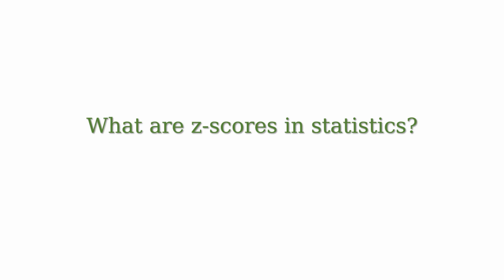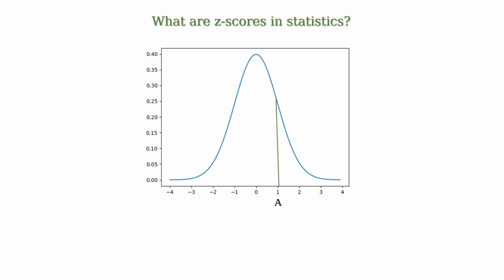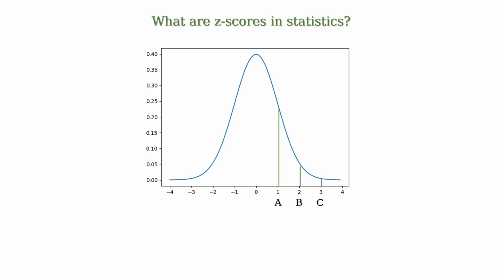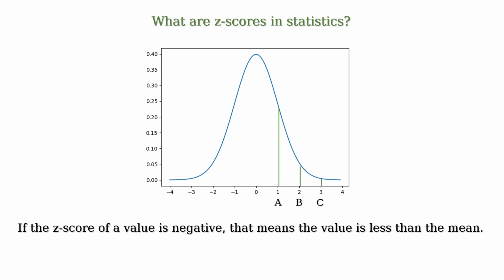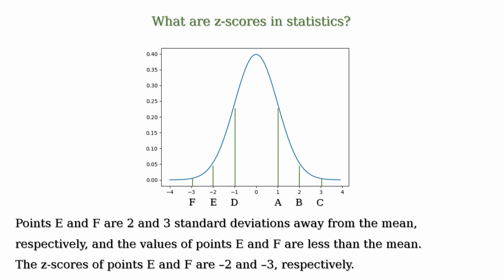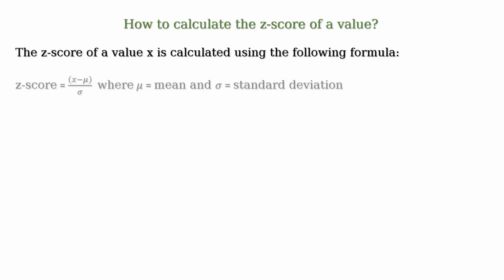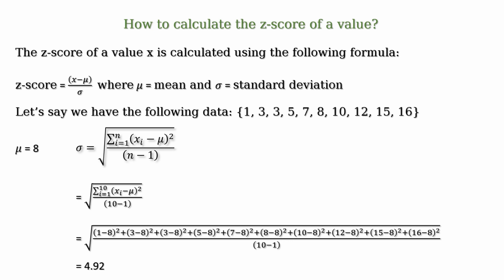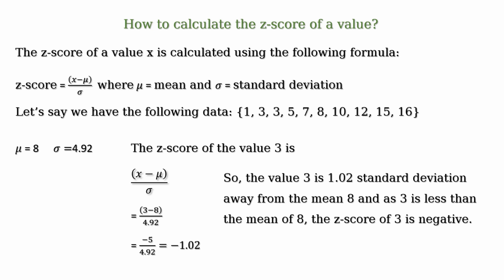What are z-scores in statistics?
This video explains what z-scores are. Interested viewers may find the following links helpful:

How to calculate z-scores using Python? - The Security Buddy